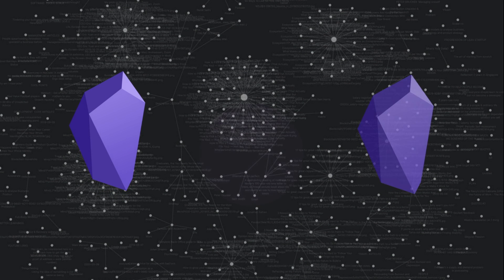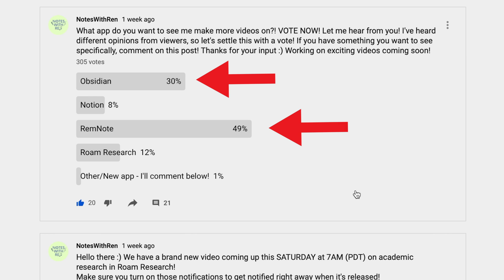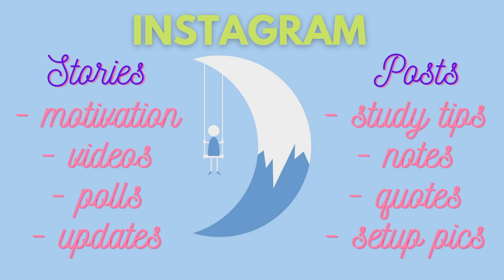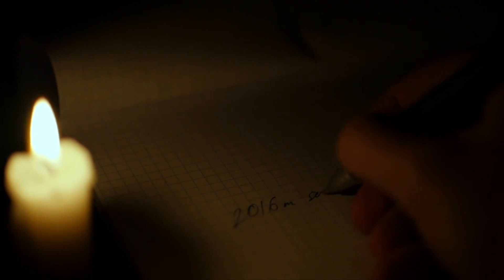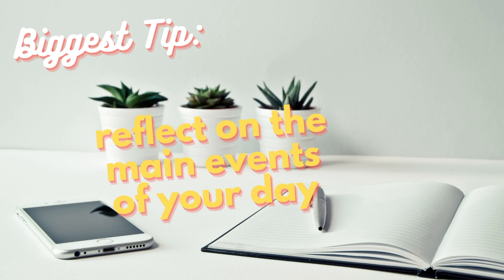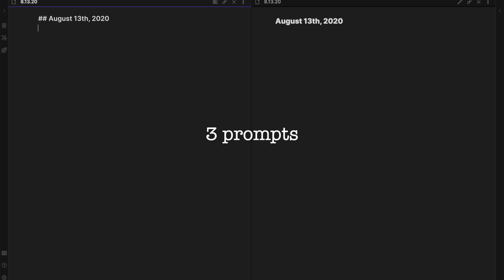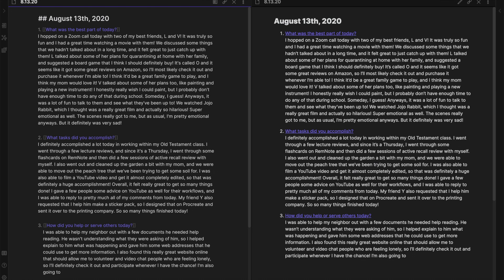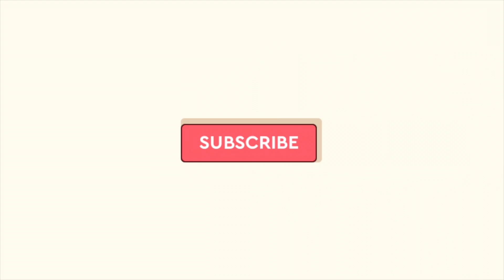Journaling with Obsidian + Channel Update!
How to Journal with Obsidian! In this video, I go over a few reasons why you should start journaling, and how to set up a great system in Obsidian!

Obsidian is definitely one of my favorite note-taking apps!

Timestamps:
0:00 - Intro
0:28 - Channel Update
2:29 - Main Tips
5:37 - Today's setup
7:50 - Conclusion

PRODUCTS:
My iPhone